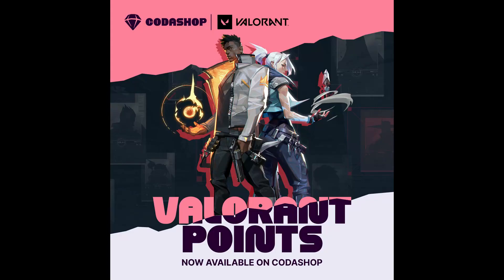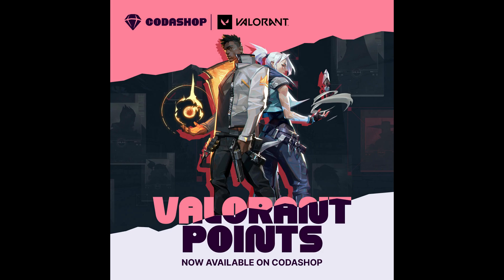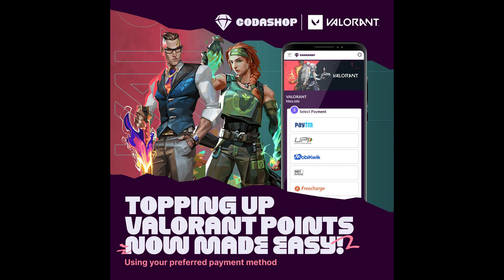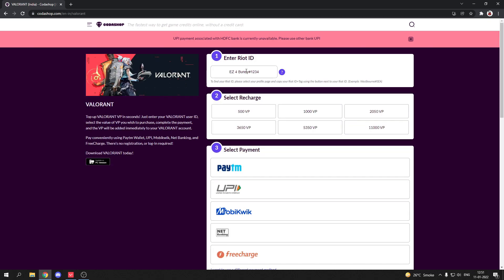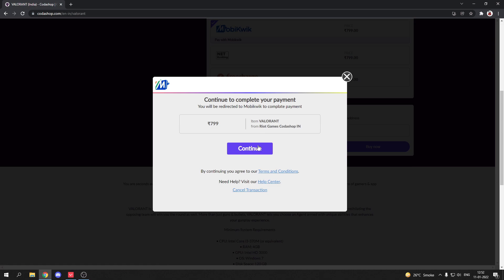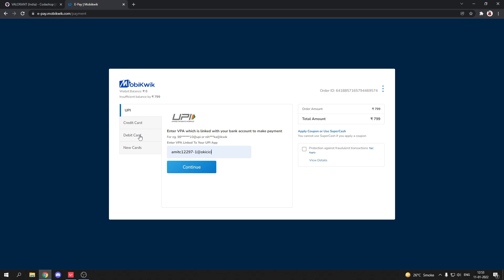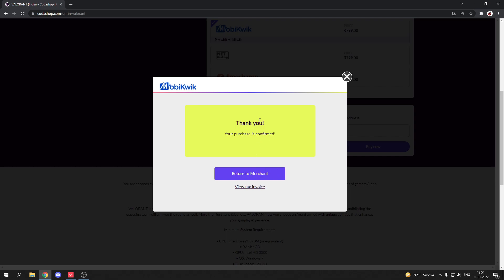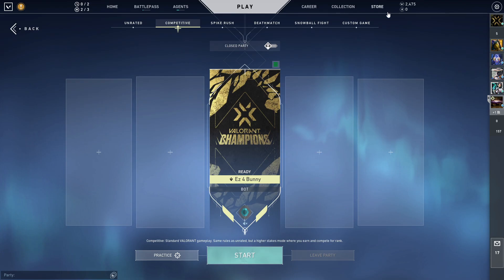CODASHOP TOP UP PROCESS II EASY WAY TO GET VALORANT POINTS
► Make sure to use Code " MBK750 " on using Mobikwik Wallet